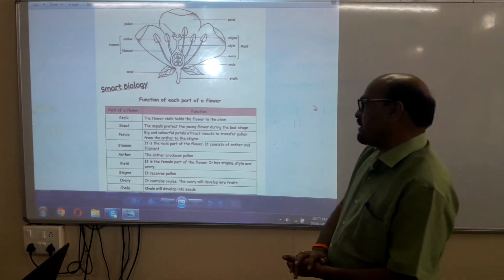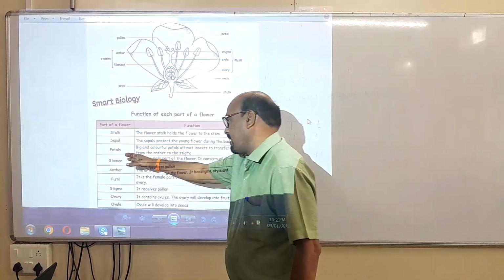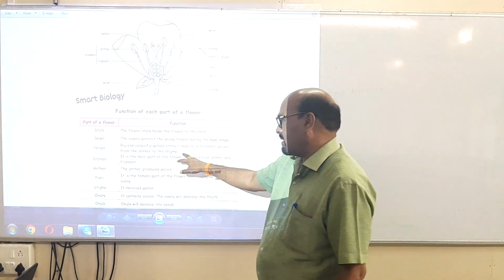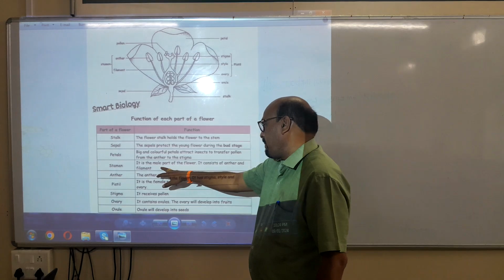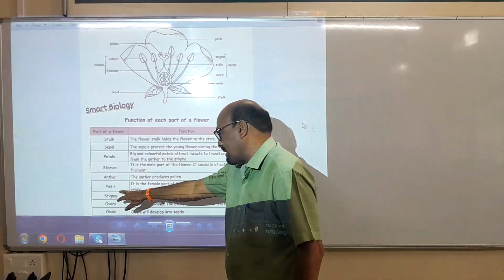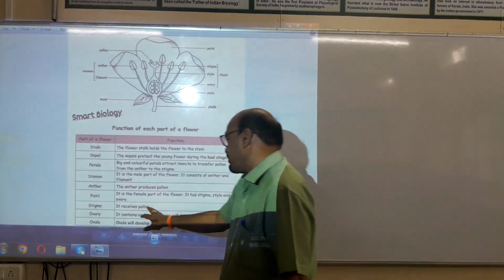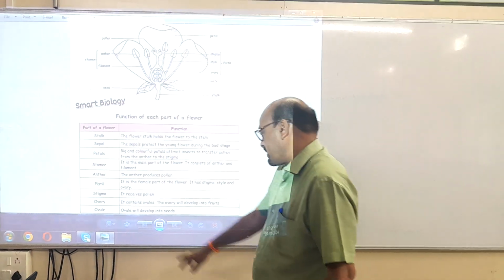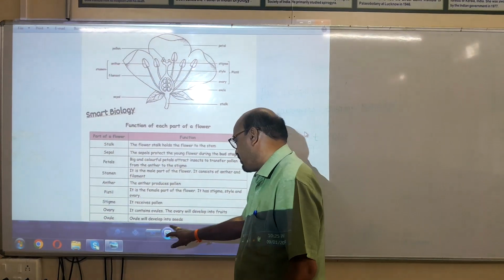Function of parts of flower